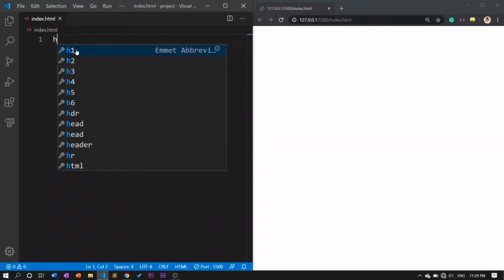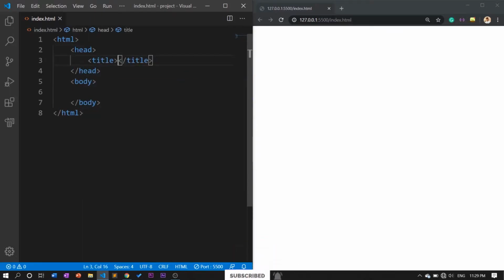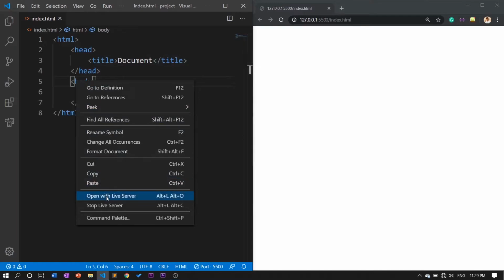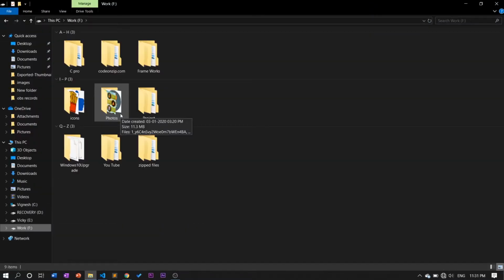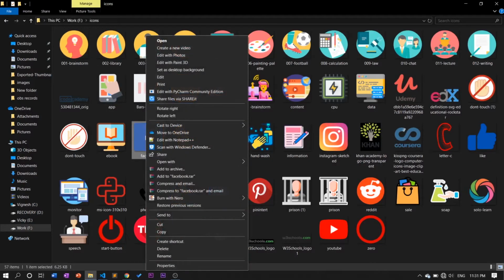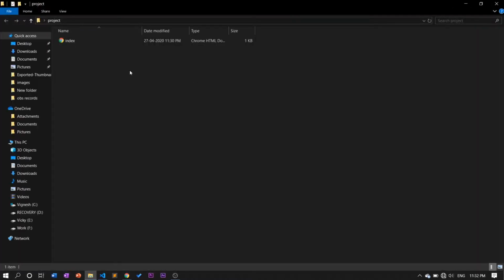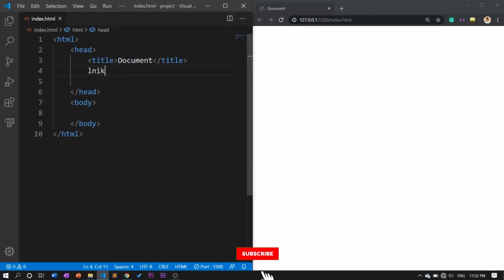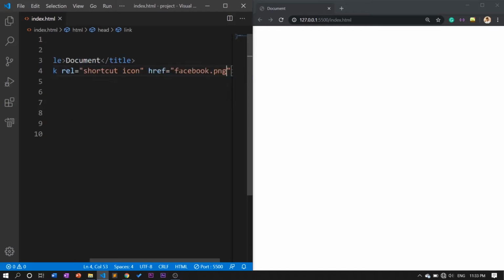HTML & CSS Tutorial - Favicon.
This video is about how to add an HTML Favicon in the browser tab to appear. The next video will be about selectors and forms.

I hope you like this video and help me to reach the first thousand subscribers

I am thinking about making the course about the HTML CSS and Javascript.